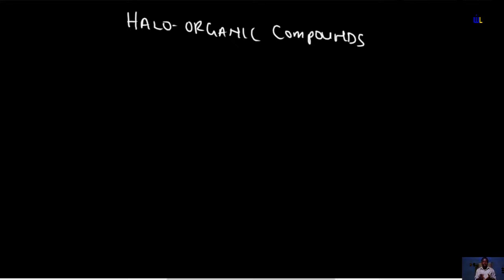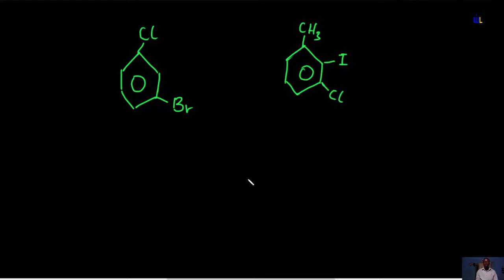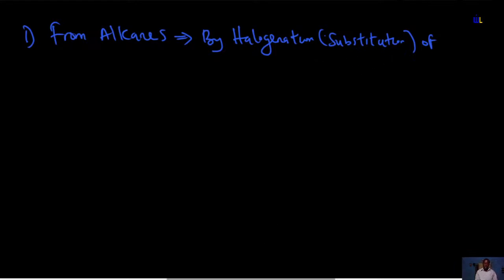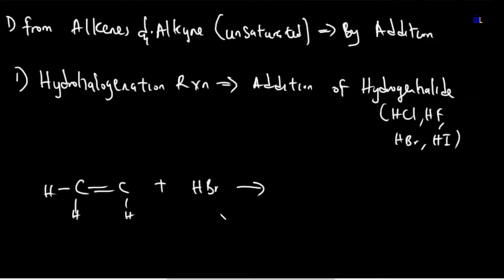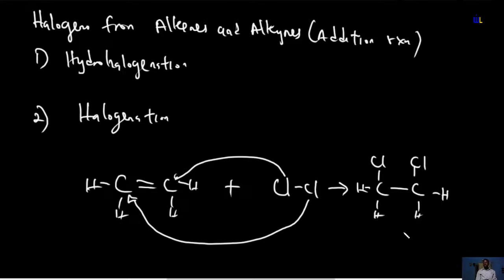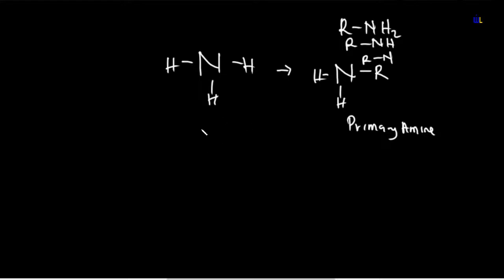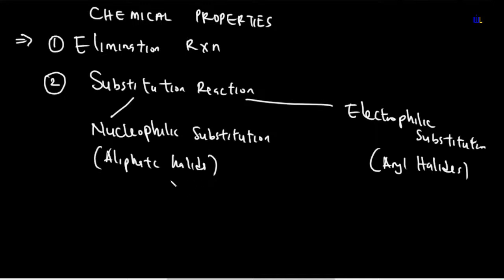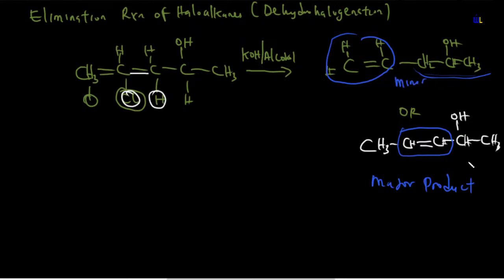CHEM122 ( HALOGENO ORGANIC COMPOUNDS AND ISOMERISM)